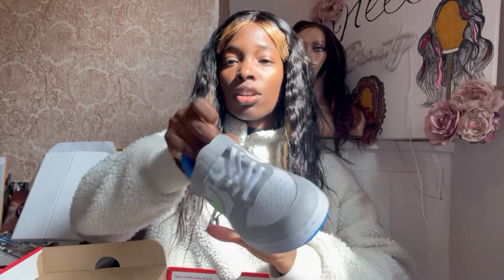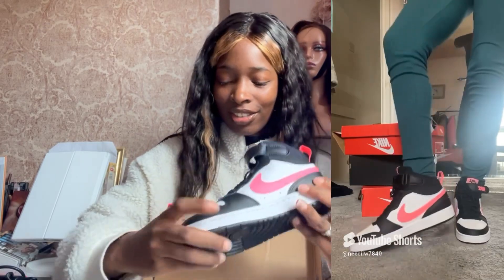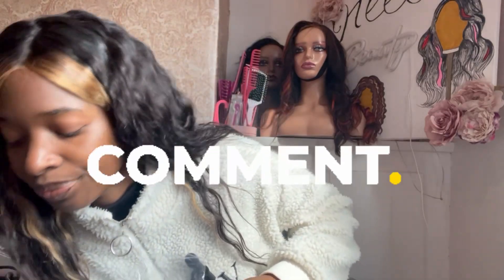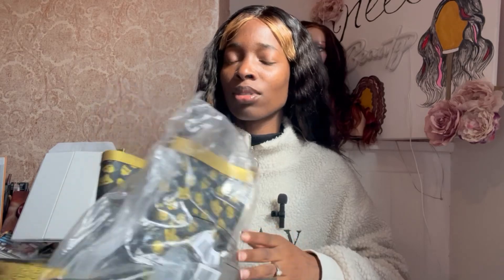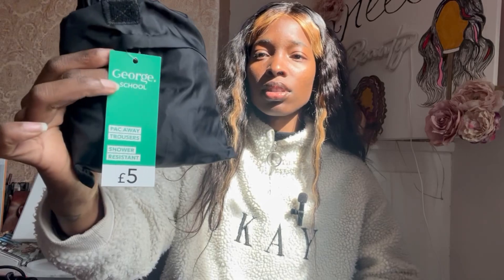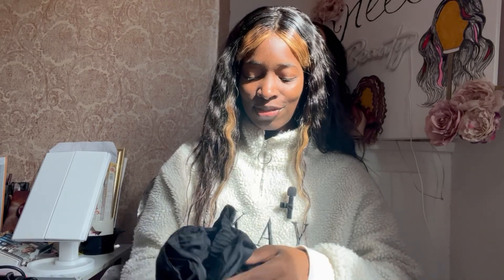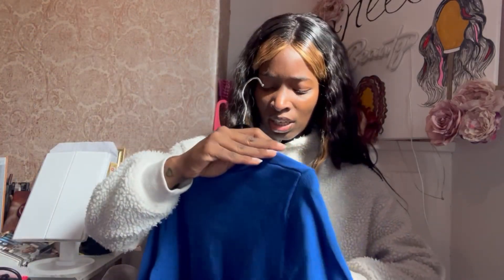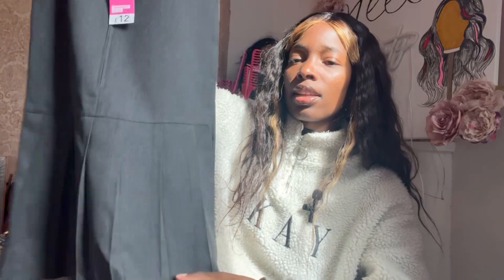SCHOOL ESSENTIALS|BACK TO SCHOOL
Back to school essentials

It’s that time of year again, I would everyone had a wonderful summer holiday. It was a crazy one this year in the uk but it’s a new school year and I’m super excited because my daughter starting. So here’s some school essentials.

Best places
1. £1shop or one below
2. Asda
3. H&M
4. Shein
5. Sports direct

Music 🎵

Social 📲
Snapchat Neeciiw
Tiktok neeciiw
Hair TikTok Neeciisbeautyy